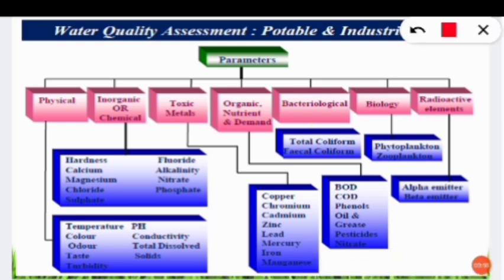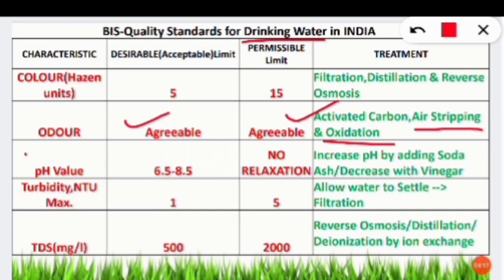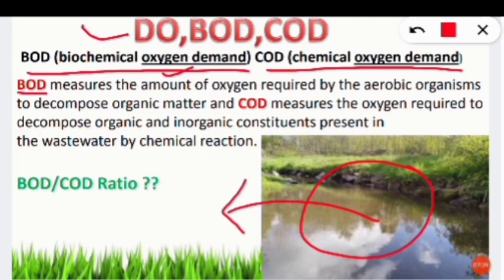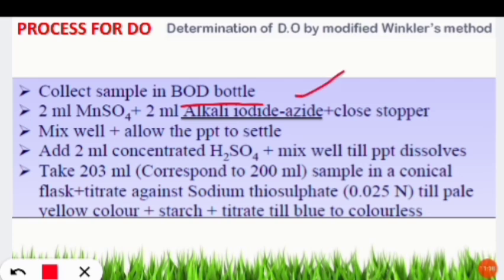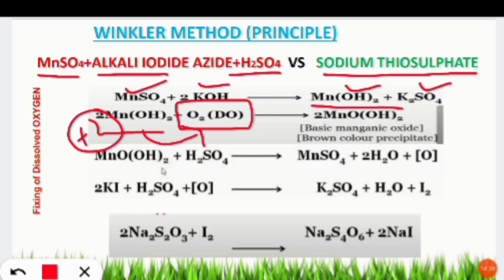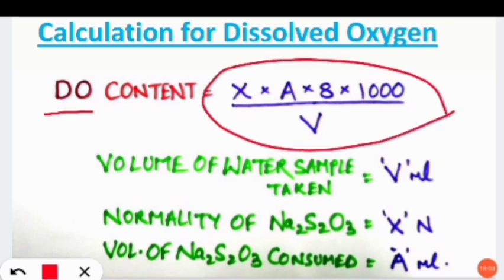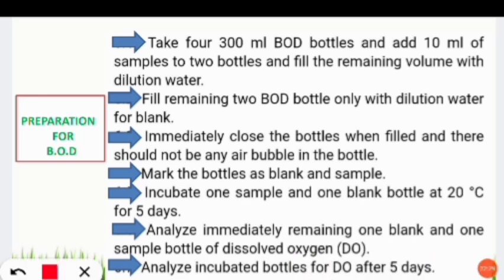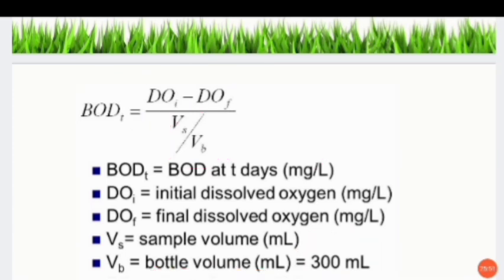Water Quality Monitoring & Testing |Important For Environmental Science Competitive Exams(Part1)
🔴ENVIRONMENTAL CHEMISTRY

🔴CURRENT AFFAIRS(Environment)

This Series Deals with Expected QUESTIONS from every unit of the syllabus from net environmental science- UGC and it is the best technique to prepare for UGC NET environmental science examination in a short period of time. This crash course will include most of the questions from previous years UGC NET environmental science paper.

EnvironmentalScience #2020#Important
Myself Zaki Ahmed- Educator at UNACADEMY-JRF HOLDER, On A MISSION to HELP NET/SET ENVIRONMENTAL SCIENCE ASPIRANTS. Join Me & We will work together to fulfill your DREAM. Believe in YOURSELF.

🔴NTA UGC-NET Environmental Science Paper(089) Exam Analysis-2020
Rights & Credits to Mindmapping channel and other Environmental Science channel